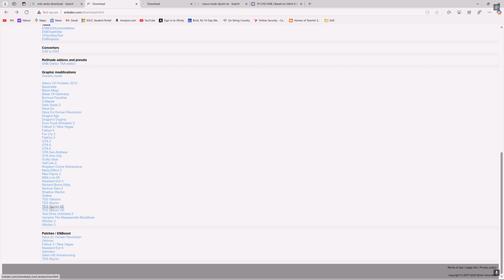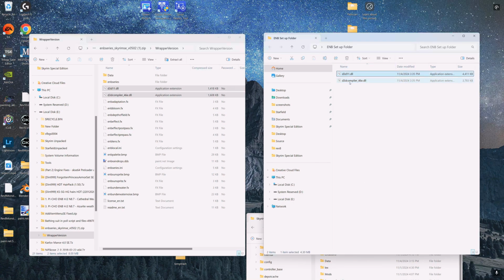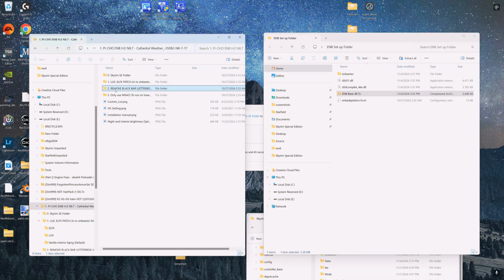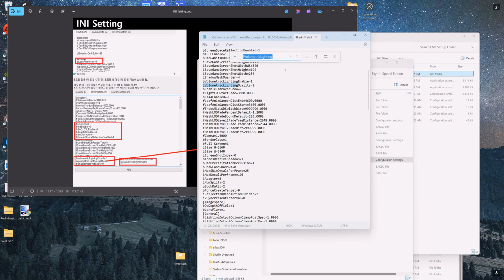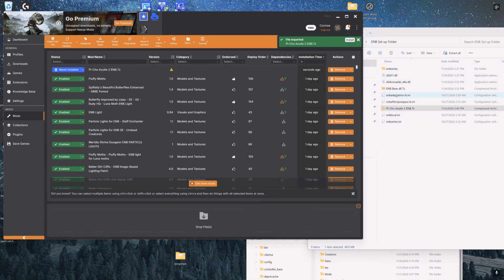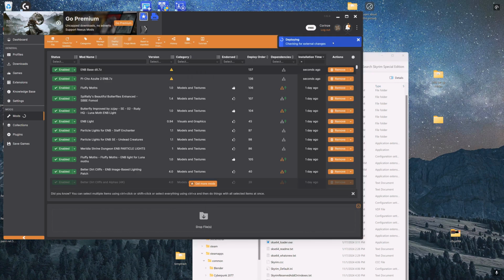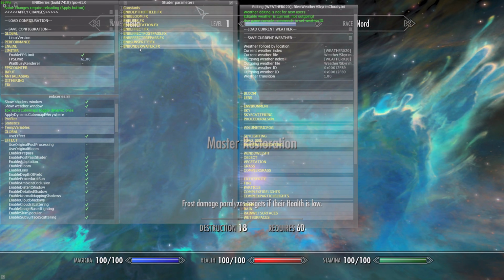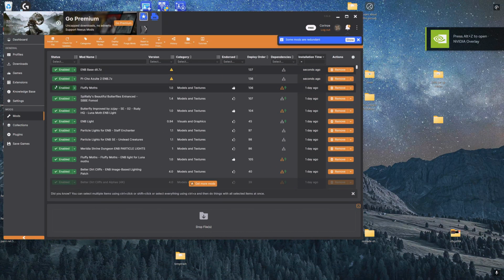Skyrim ENB presets installed with Vortex.